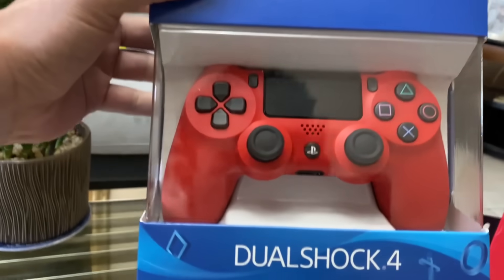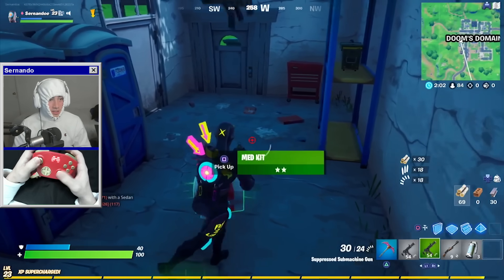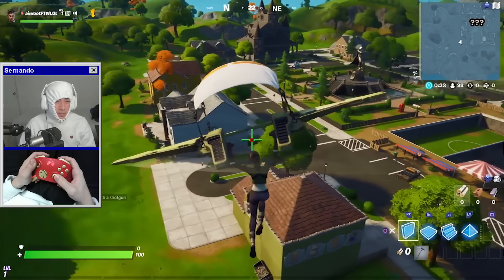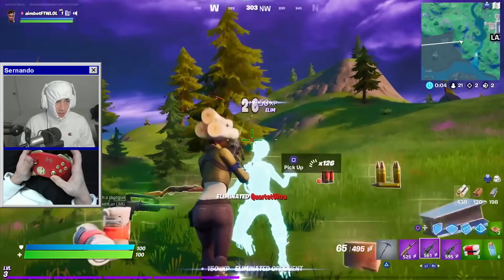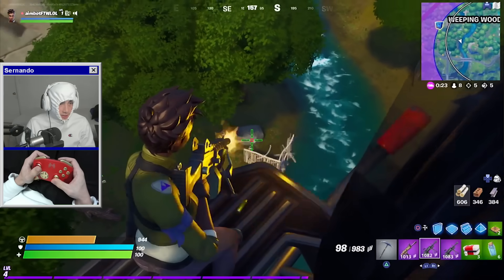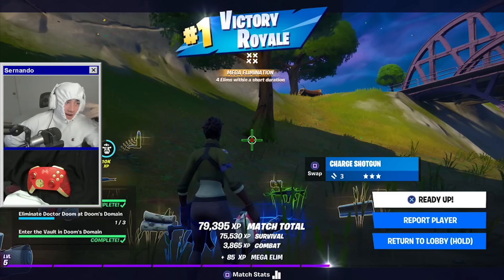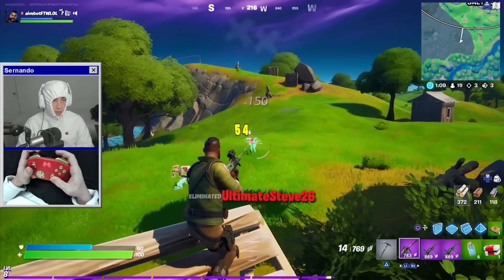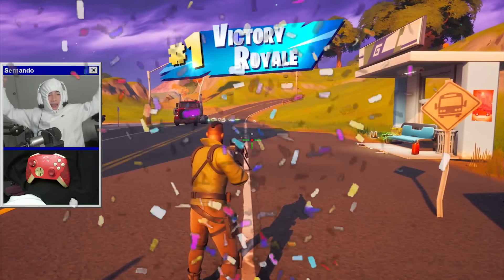I Hacked a $10 AIMBOT Controller to Cheat in Fortnite...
I used an AIMBOT Controller and got HACKS in Fortnite...